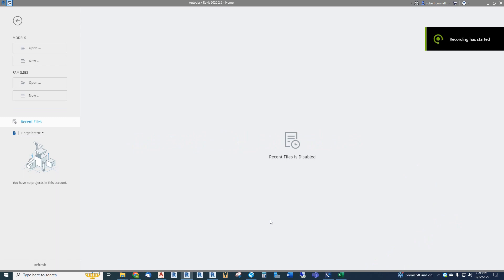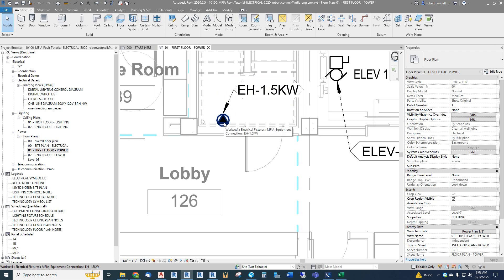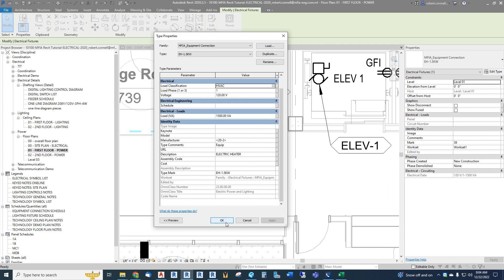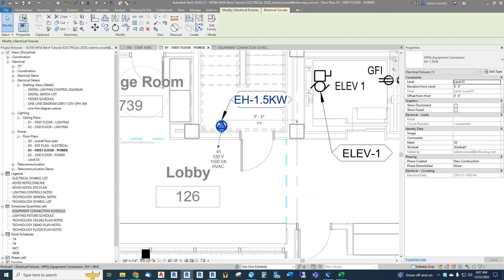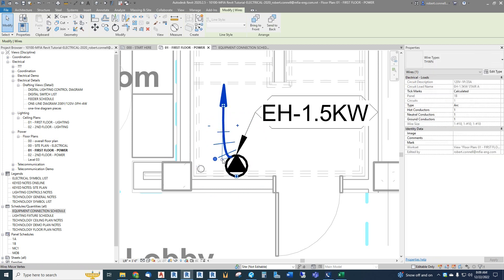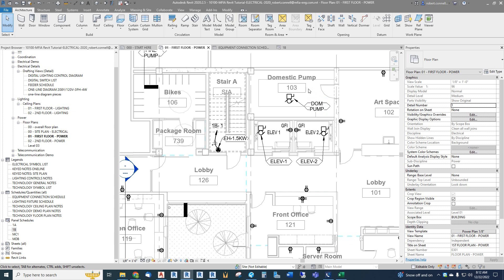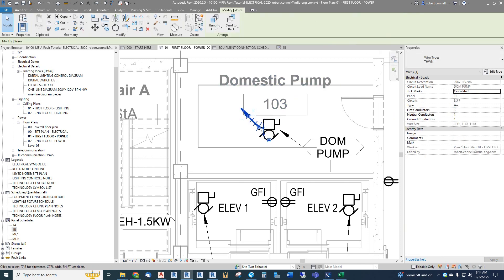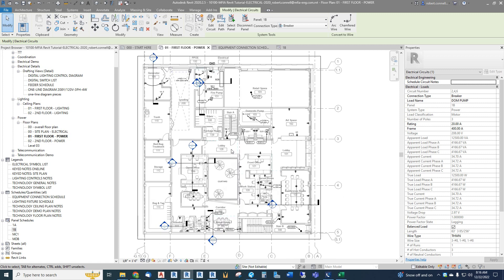Revit MEP HVAC Circuiting - Electrical Connections & Schedules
This is a comprehensive lesson on how to circuit HVAC and other equipment connections, including a mechanical equipment schedule, and changing connections from one panelboard to another.

It is a continuation of a beginner's guide tutorial (unedited) showing how we create an electrical revit model.